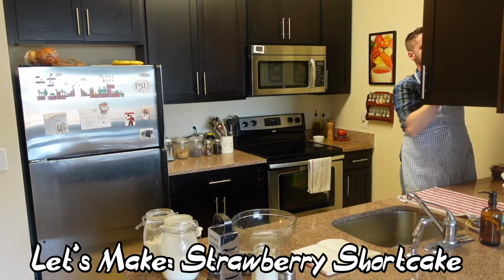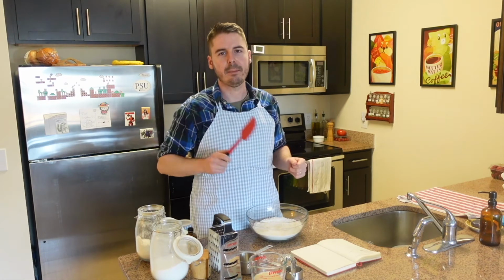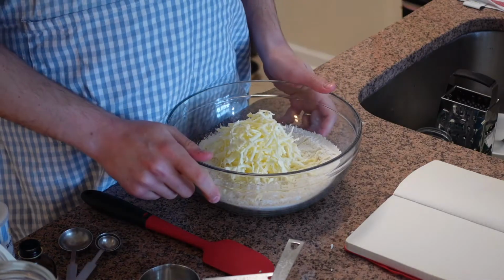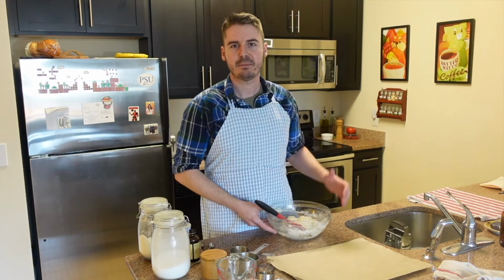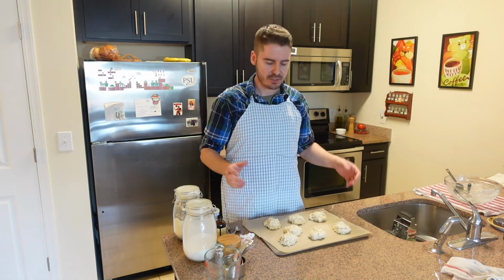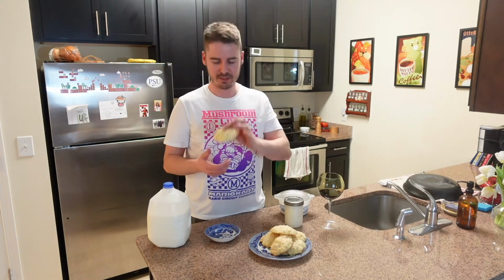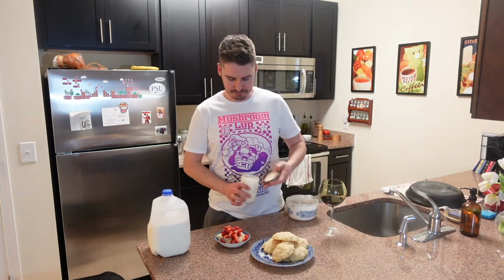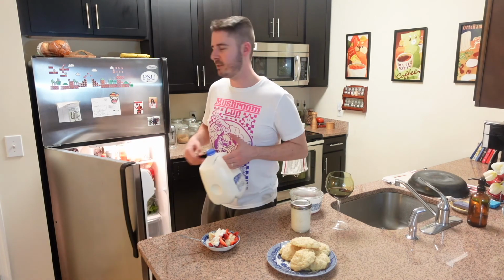Drop-Biscuit Strawberry Shortcake: No Rolling/Cutting Required!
Rolling pins, biscuit cutters, flour all over your counter? Sometimes I am NOT in the mood for that. Luckily, making strawberry shortcakes can be as easy as dropping blobs of cake batter on a cookie sheet! This is a homemade shortcut shortcake similar to the Bisquick recipe.

The Ingredients:

2 c. All Purpose Flour
2 tsp. Baking Powder
1/4 c. Sugar
1/4 tsp. Salt
1 c. Milk
1/2 tsp. Vanilla Extract
12 tbs. (1 stick) COLD Unsalted Butter

The Process:
1) Whisk the first four ingredients into a large bowl.
2) Add in the cold butter -- you can grate the butter in, cut it in with a food-processor or pastry cutter, or rub it in with your fingertips. You're looking for small pea-sized chunks.
3) Mix in the Milk and Vanilla. You should have a sticky, wet batter.
4) Drop 1/3 cup-fulls onto a parchment paper lined cookie sheet. You'll get 6-7 depending on how large you make them.
5) Bake at 425 degreed F for 8-10 minutes. They will be golden on the bottom, and just beginning to brown on top.

Serve with milk, whipped cream, and fresh berries!